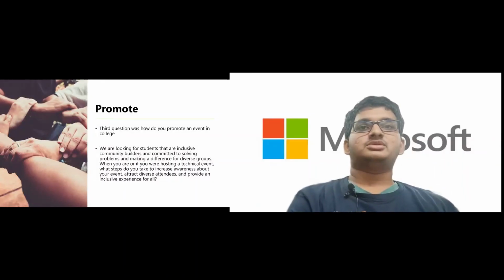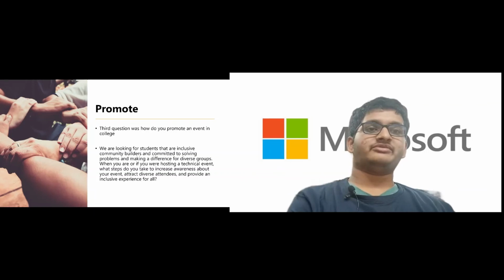[Selected]MLSA Application Video - INTRO,TEACH,INSPIRE,PROMOTE ANWSERS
The Above are my anwsers for MICROSOFT LEARN STUDENT AMBASSDOR PROGRAM - 2022 of Abhishek Varma G V S